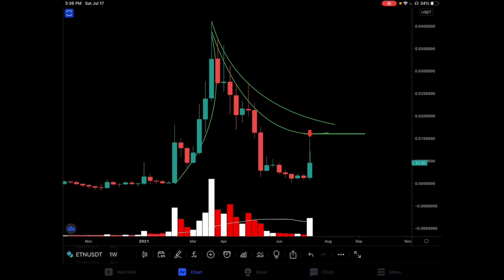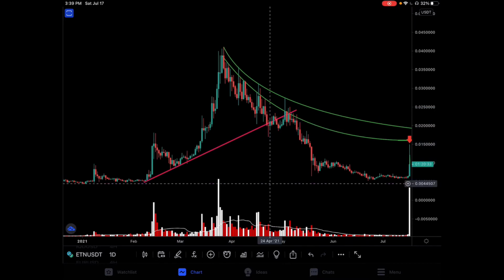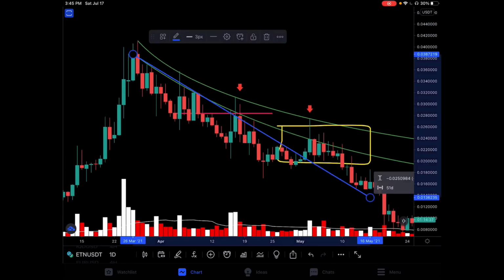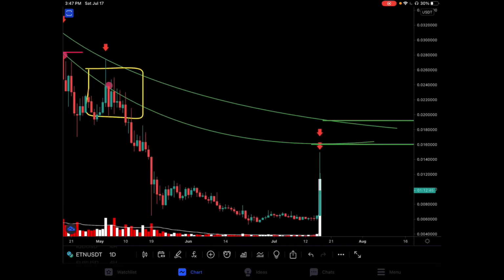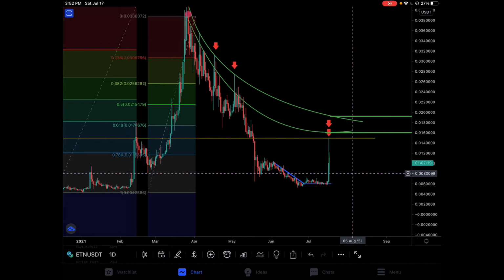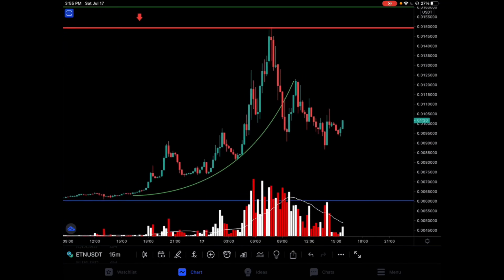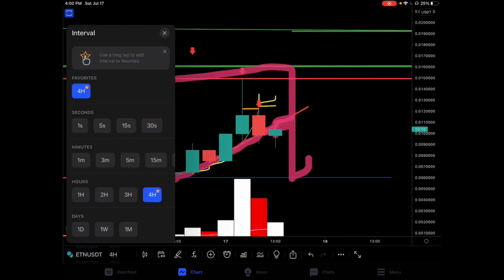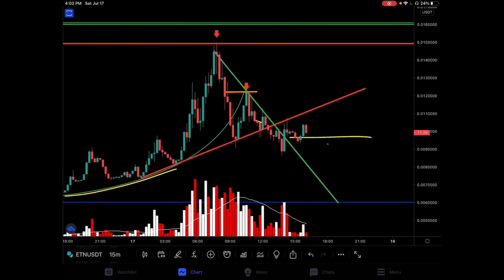J Song’s Chart Room. SPECIAL request “ETN” : 7WK3-special. Are we at the top?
For updates daily on XRP ACTIVATION AND TECHNICAL ANALYSIS ON cryptos, and stocks,

19 years Technical analysis experience reading charts.